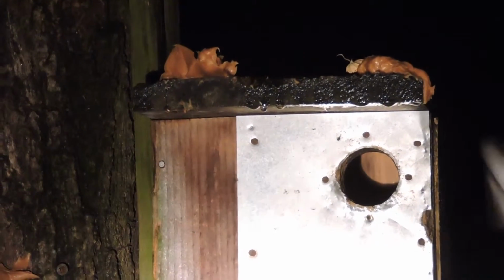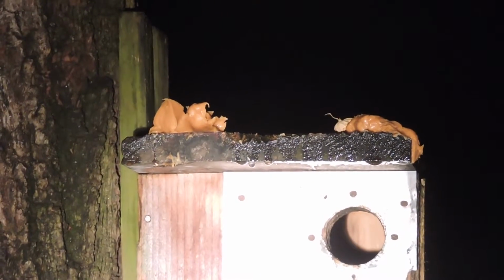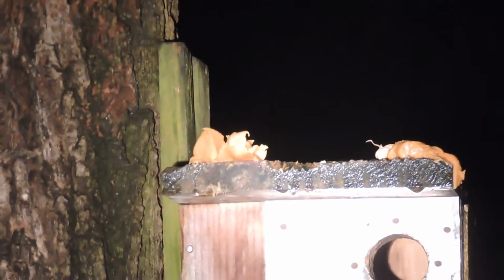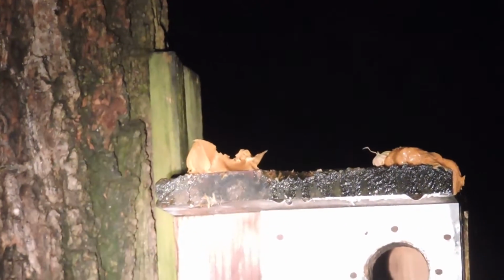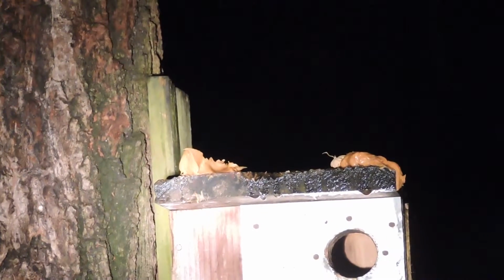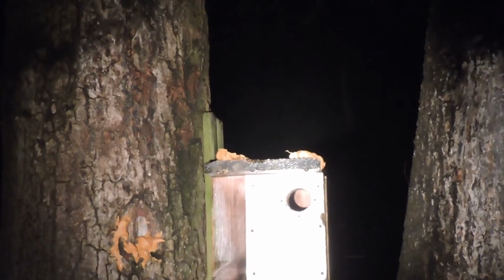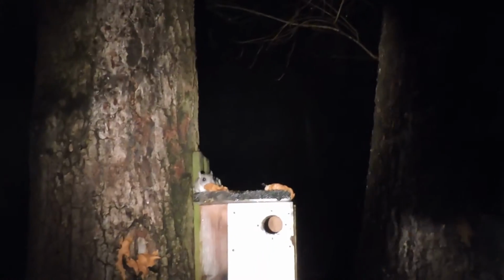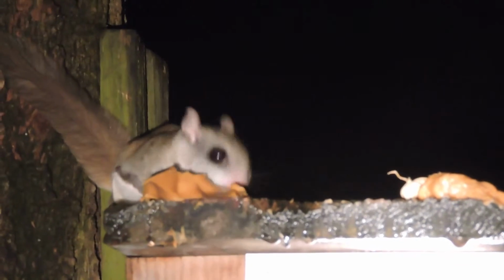Capital Naturalist: Southern Flying Squirrels on Roosting Box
Some Southern Flying Squirrels feeding on and in a roosting box.